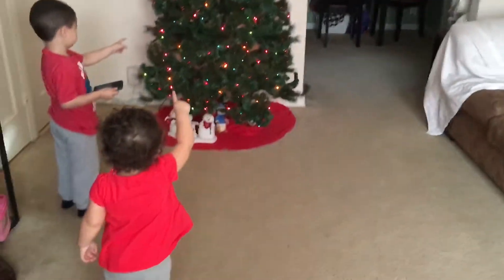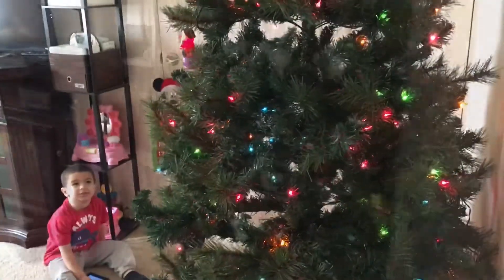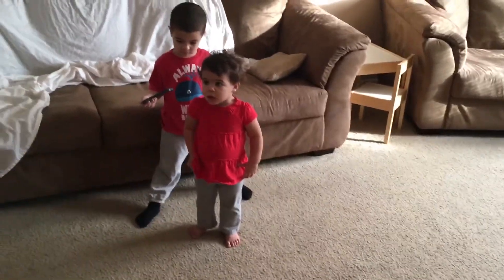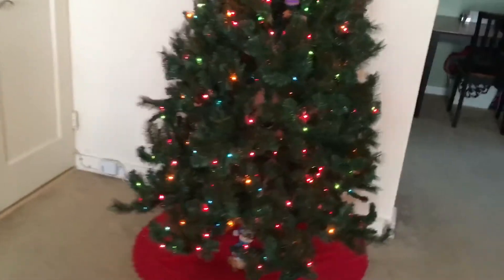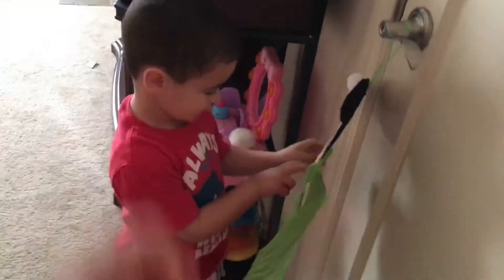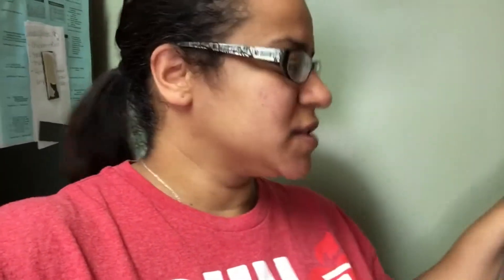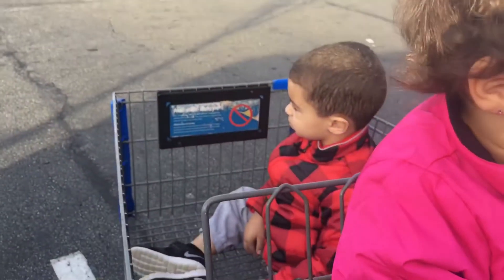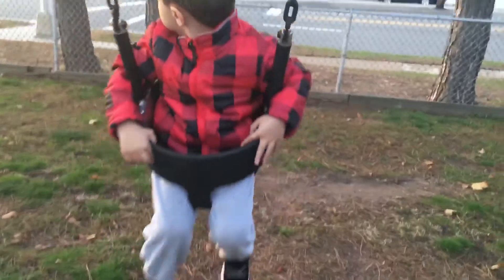MY SONG! | DAY362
OUR DAY ON ~ 11-27-15

I'm Luna and my husband is John. We have been married for 4 years and have two amazing kids. Phoenix is 3 and was diagnosed with mild autism in Oct / 2014. His love for learning has got him so far in past few months and he can now write and spell words and is continuing to amaze us every day! Avery is our princess! She completes our family with her smart & sassy personality. Join us as we Vlog our journey. We don't know where it's taking us but together we will get there!

~SNAP CHAT - MOMMY2PHOENIX

*PHOENIX IS 39 MONTHS IN THIS VIDEO
*AVERY IS 16 MONTHS IN THIS VIDEO